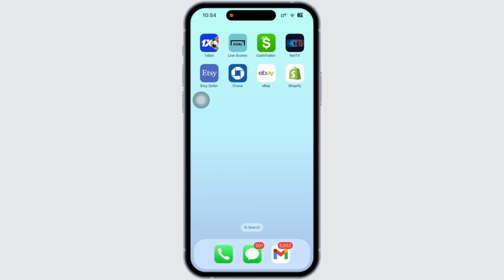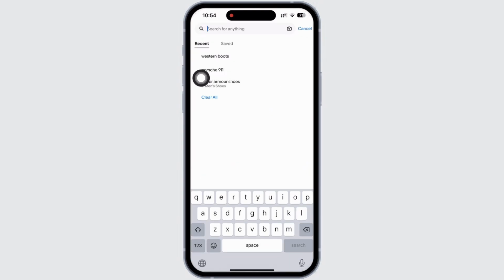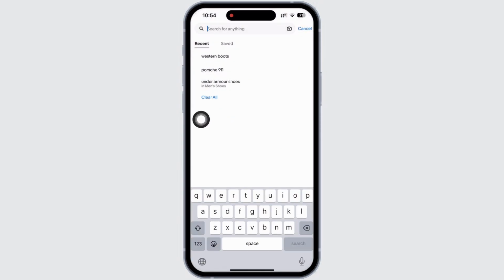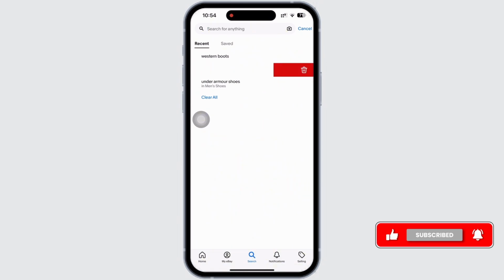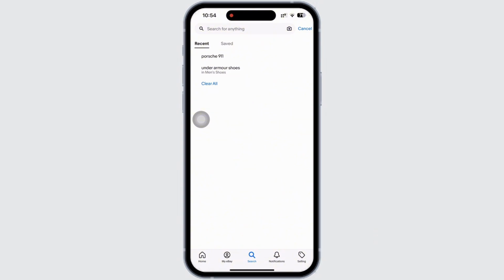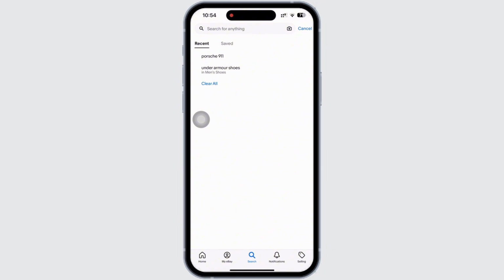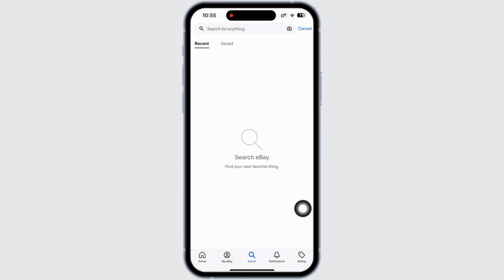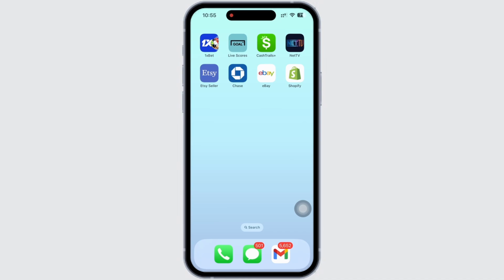How To Clear/Delete eBay Search History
Are you searching for a way to clear or delete your eBay search history in 2024? This easy guide provides step-by-step instructions on how to remove your search history on eBay. Follow this straightforward process to maintain your privacy and keep your search history clean.

In this tutorial:
0:00 - Introduction
0:05 - How to Clear/Delete eBay Search History (EASY)

Learn how to effortlessly clear or delete your eBay search history in 2024 with this simple guide. This video covers the entire process, ensuring you can manage your search history easily and effectively.

Clear your eBay search history quickly by following this guide!